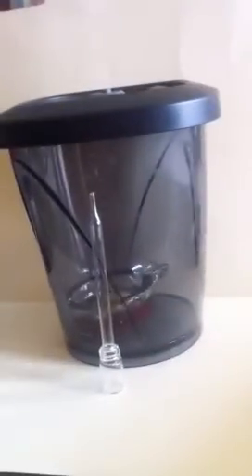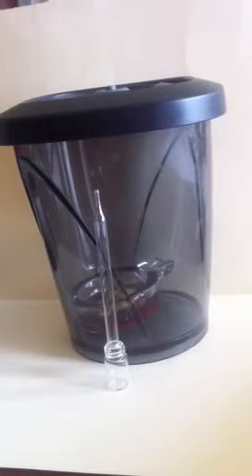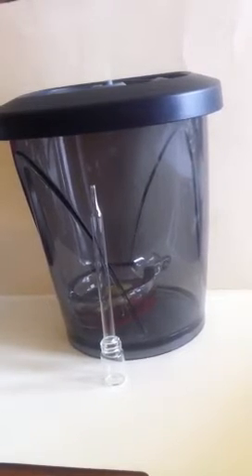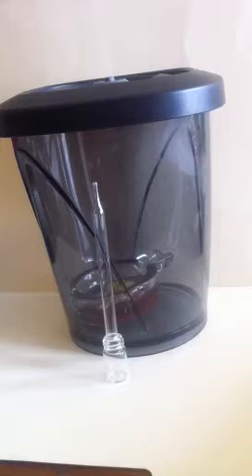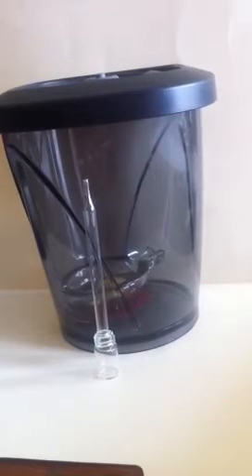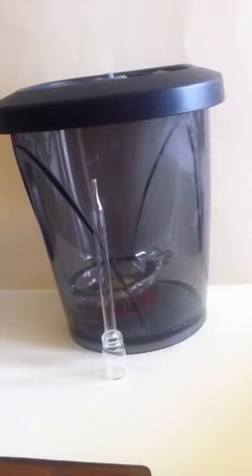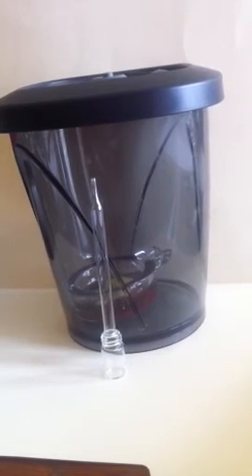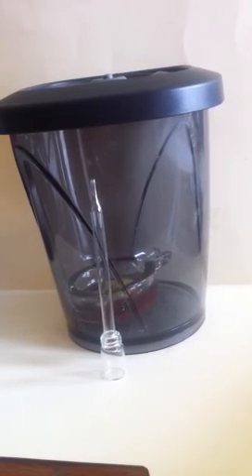A Song about the importance of vacuum purging Butane Honey Oil..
Vacuum Purgin' buy the vape that yields 1,000 hits!